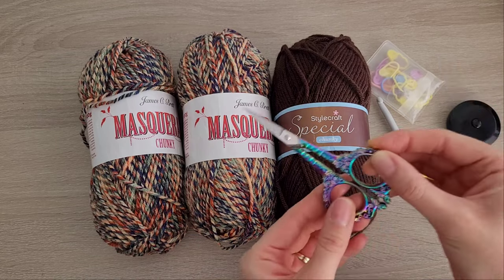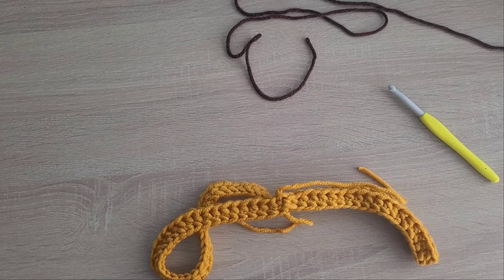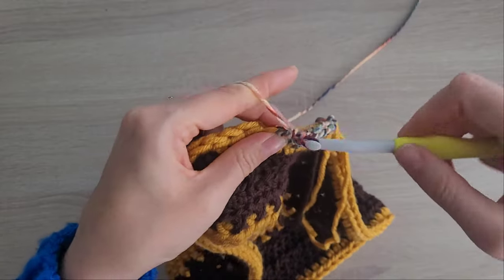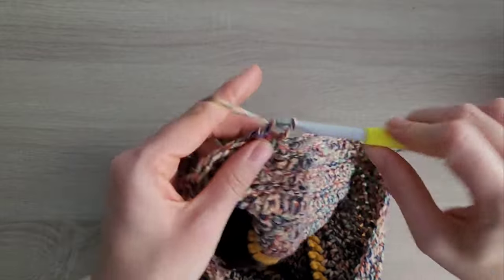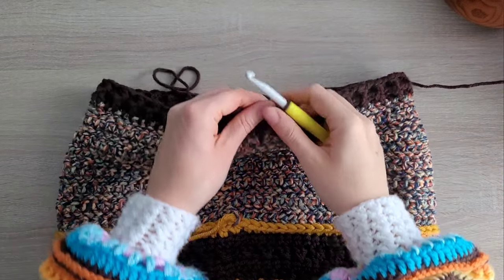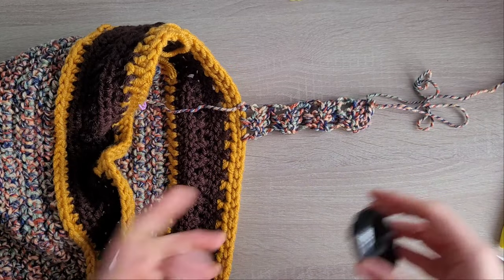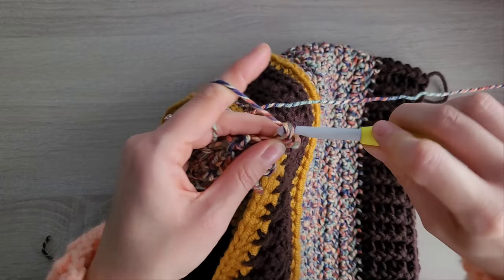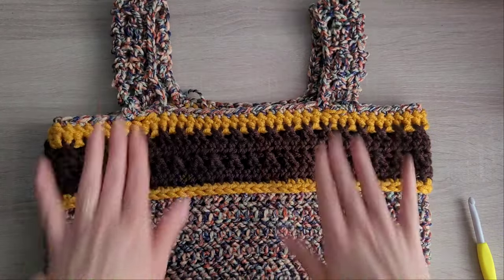Young Hearts Run Free Top Crochet Tutorial Full Length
Hi everyone and welcome to the Young Hearts Run Free Top. For this garment you will be using your own body measurements to create a cute little top perfect for the summer or to wear under your cardigan in the cooler months! You can use any yarn and any hook. I look forward to seeing everyone’s version of the Young Hearts Run Free Top.

Written in US terms      Advanced Beginner

Sizes written as - XS (S, M, L, XL, 2XL, 3XL, 4XL, 5XL)

Yarn Yardage Est. with DK yarn (5mm hook) -
XS- 295m/330yd
S- 350m/390yd
M- 440m/490yd
L- 550m/610yd
XL- 660m, 730yd
2XL- 770m, 845yd
3XL- 960m/1055yd
4XL- 1060m/1165yd
5XL- 1150m/1265yd

Tools
Any yarn – I used aran, then dk and the chunky!
Hook to match yarn
Tapestry Needle
Scissors
Dressmakers Tape Measure
Stitch Markers

Construction
This garment is made from the top down. The first 7 rows create a band before heading into the herringbone stitch for the main body. Once the top reaches under your bust you can then add some decrease rounds before heading on to the ribbing. For the final part of the pattern, you will attach the straps.

Front Measurements For Strap Placement-

These measurements are a guide, ultimately you can place your straps wherever you wish.

XS measure 7.5cm on each side.

S measure 9cm on each side.

M measure 11cm on each side

L measure 13.5cm on each side.

XL measure 15.5cm on each side.

2XL measure 18.5cm on each side.

3XL measure 20.5cm on each side.

4XL measure 22.5cm on each side.

5XL measure 24.5cm on each side.

Back Measurements for Strap Placement-
If you chose to have your seam down the centre back, make sure that there is an equal amount of sts either side of the seam.

XS measure 8.5cm on each side.

S measure 10cm on each side.

M measure 12cm on each side

L measure 14.5cm on each side.

XL measure 16.5cm on each side.

2XL measure 19.5cm on each side.

3XL measure 21.5cm on each side.

4XL measure 23.5cm on each side.

5XL measure 25.5cm on each side.

Strap Length -

If you are using cotton yarn, then use these measurements below as a guide.

Length cm - 26 (28, 30, 32, 34, 36, 37, 38, 39)

If you are using acrylic yarn, then use these measurements below as a guide.

Length cm -  22  (24, 26, 28, 30, 32, 33, 34, 35)

Thank you so much for joining me on another crochet tutorial. If you make anything, be sure to tag me on Instagram, Tiktok and Facebook @craftandacuppa as I would love to see your version of it!